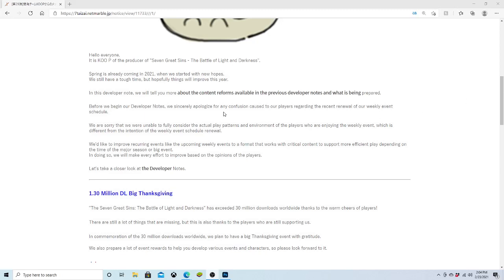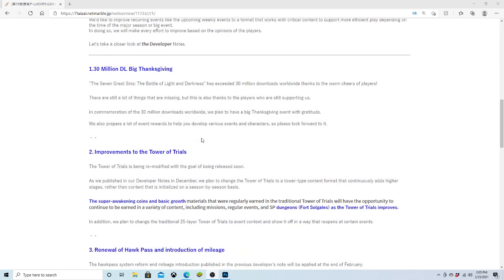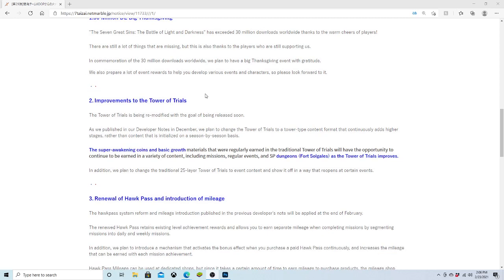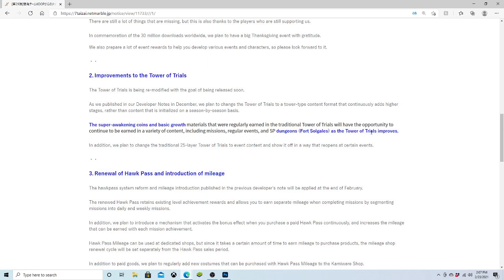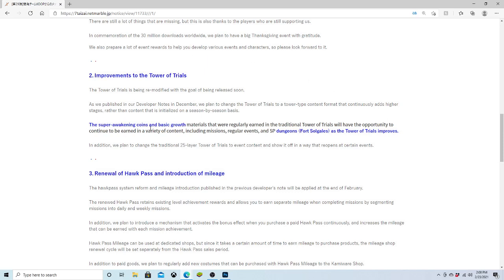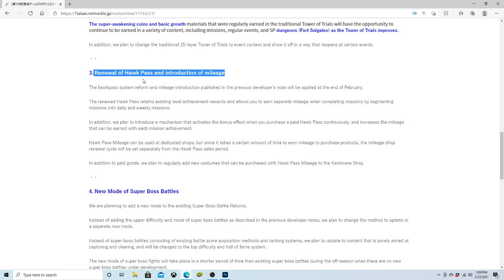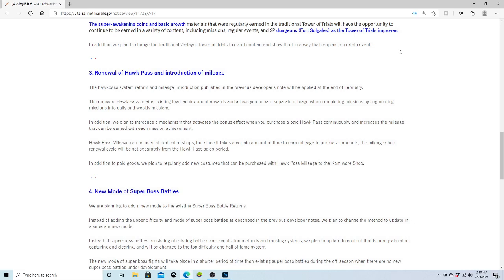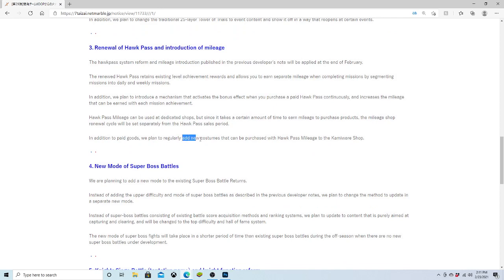Dev Notes are here! seven deadly sins grand cross(jp).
dev notes looking spicy lemme know what yall think? hopefully the tower of trials update is going to be good and not a massive let down.

thank you as well towards Benmoranartist on deviantart as well for allowing me the privilege of using one of many of his amazing artworks for a profile picture. go and check him out for more amazing art to come too.